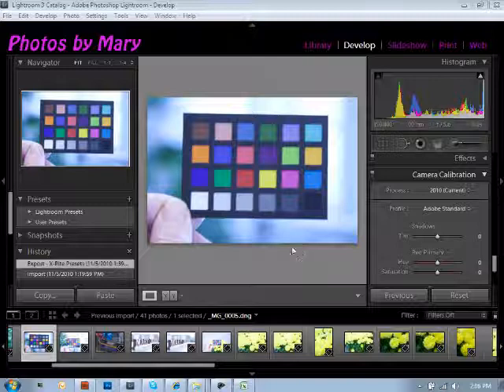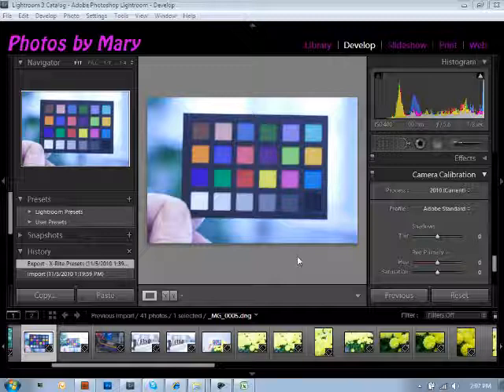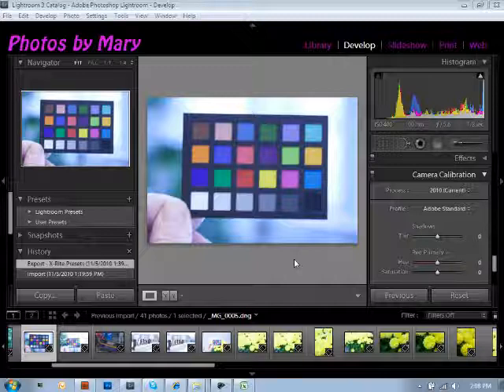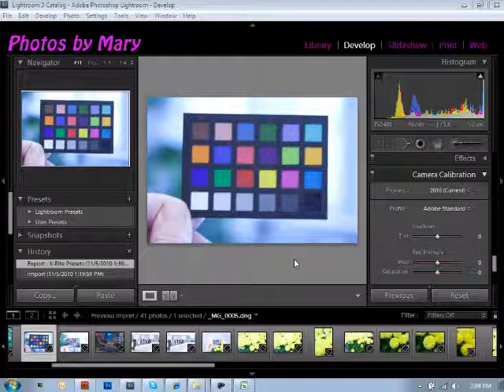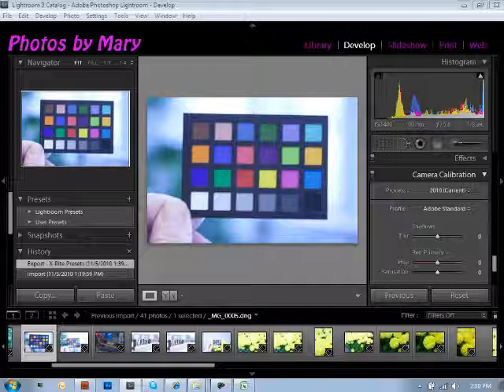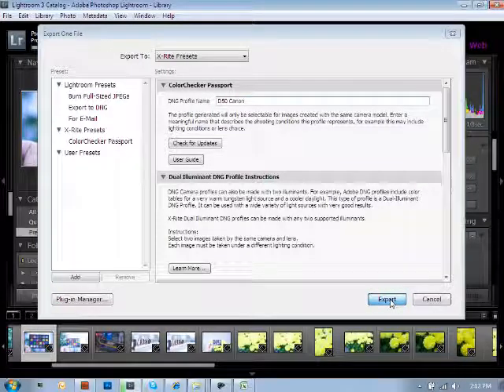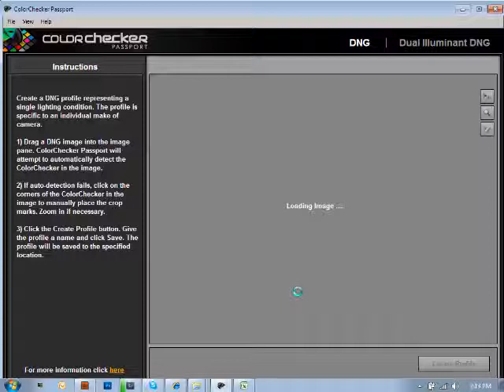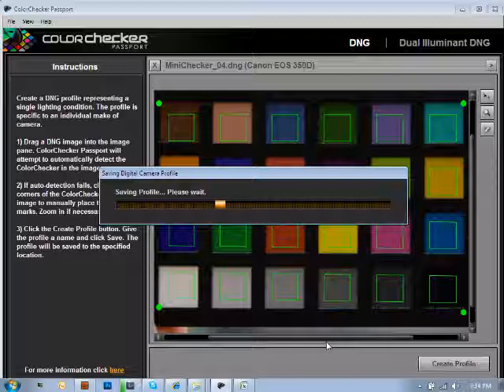Creating DNG Profiles with the X-Rite Mini ColorChecker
Part 1 of a 4 part series showing how to use the X-Rite Mini ColorChecker target with X-Rite ColorChecker Passport software to create and use DNG profiles.